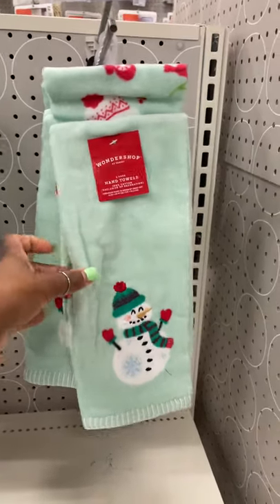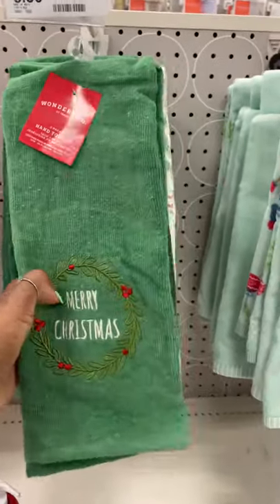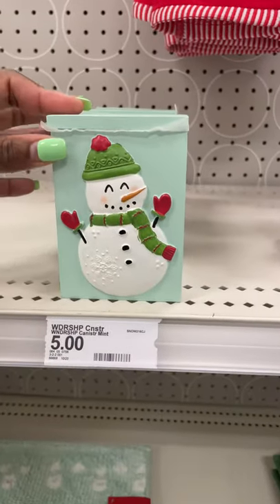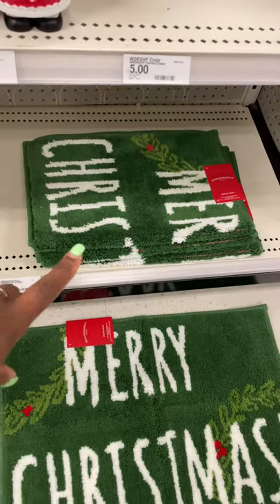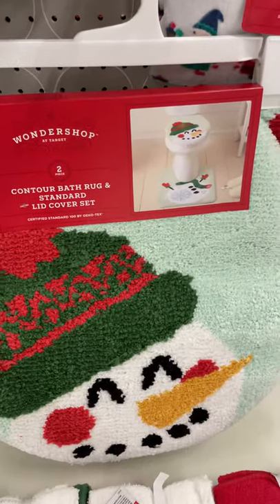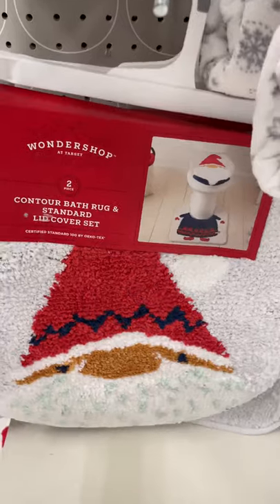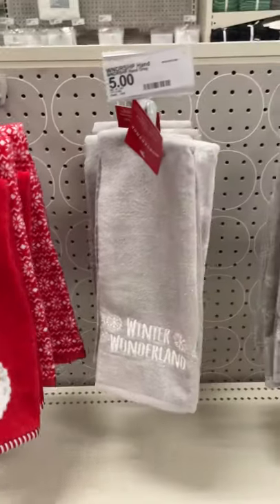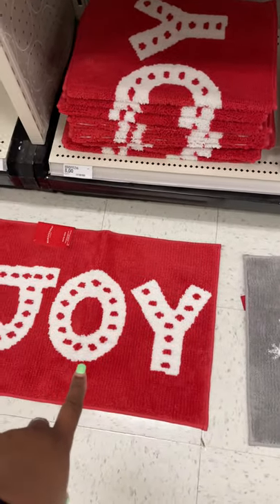CHRISTMAS BATHROOM THEME AT TARGET 2021 | TARGET RUN TUESDAY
In the short video we will see what Target has to offer for Christmas Decor in the bathroom. Target has really cute snowman, gnome and snowflake towels.